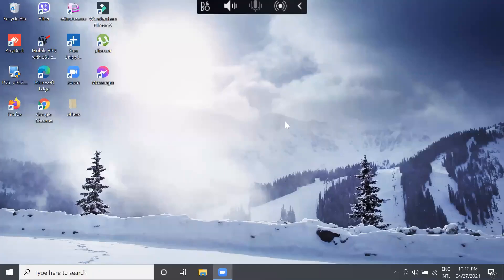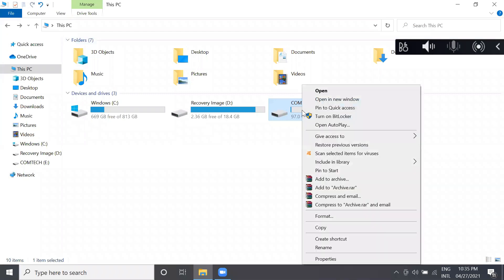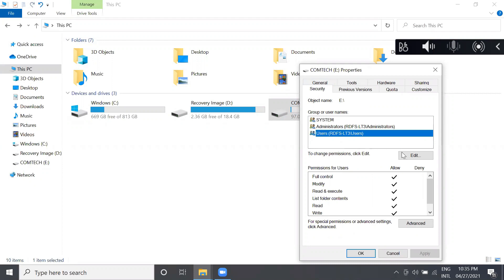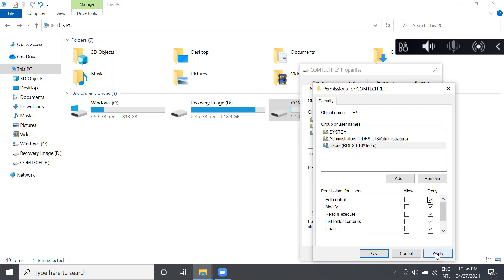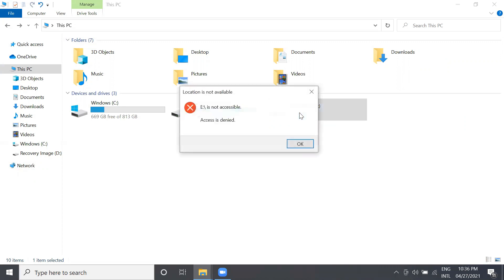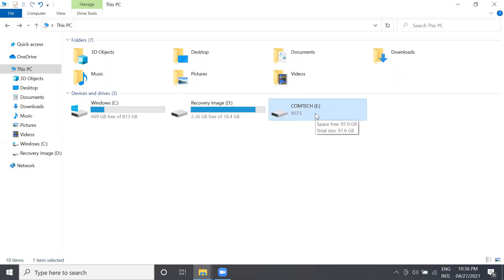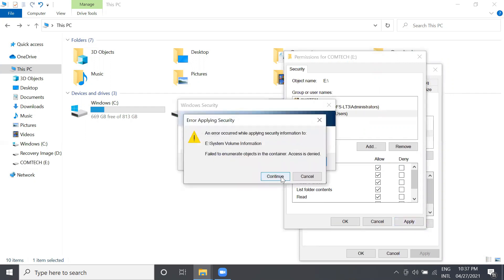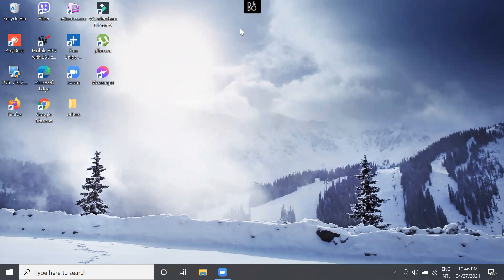How to Lock Disk Partition in Your Computer?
In this tutorial video, you will able to learn how to create a lock disk partition on your Drive C in your Computer using Windows 10.

First, you can watch the video on How to Create Partition on Your Computer.

God bless!